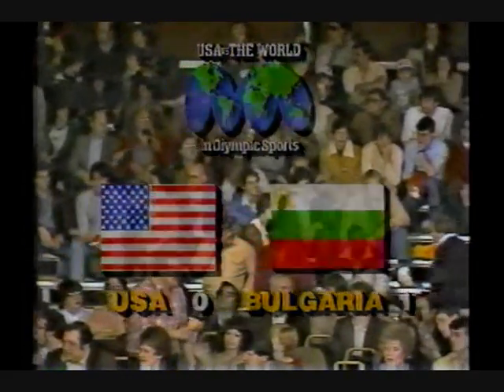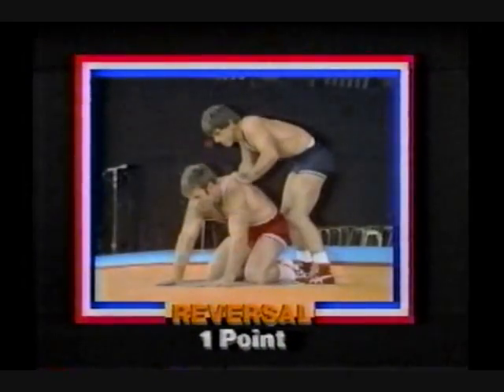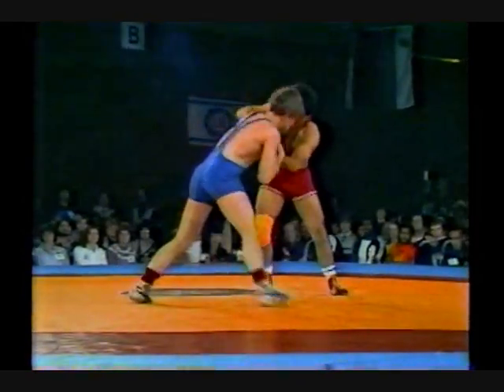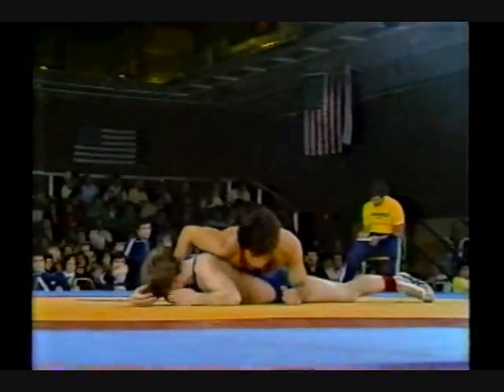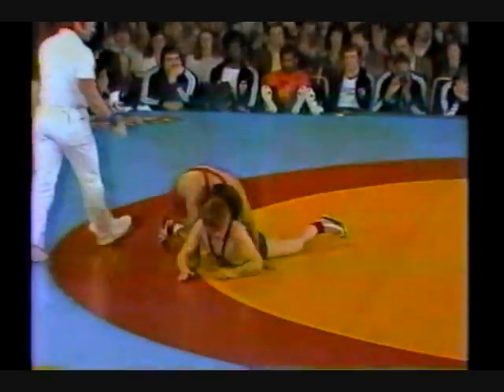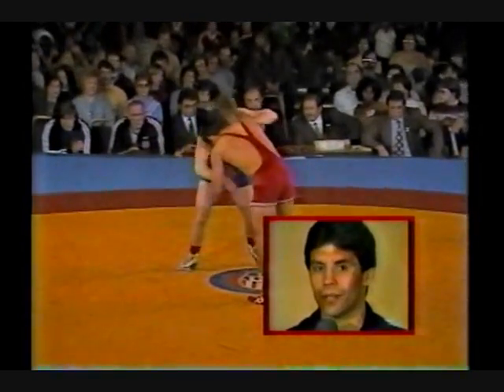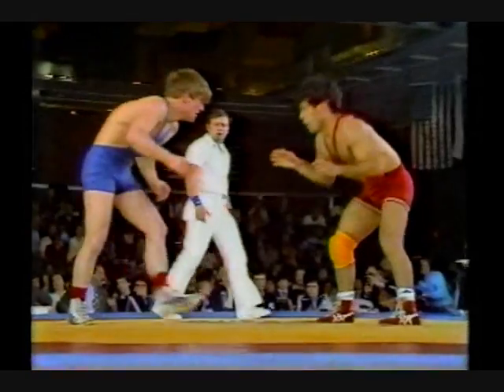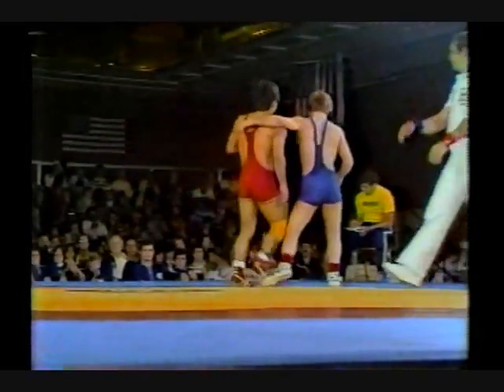Mitev vs Gonzales USA vs BUL 1982